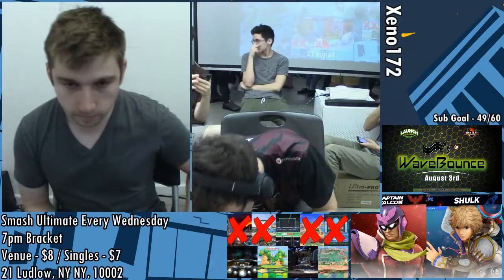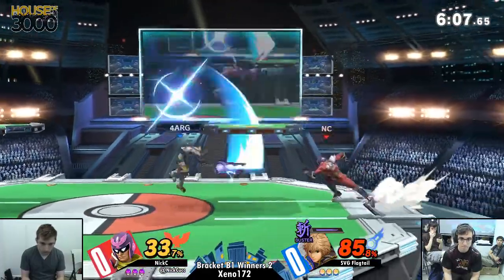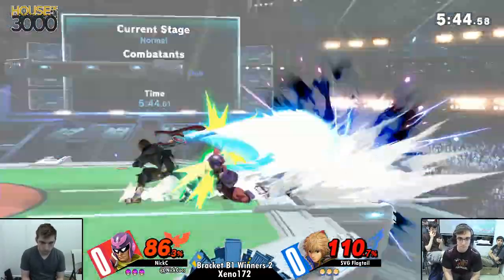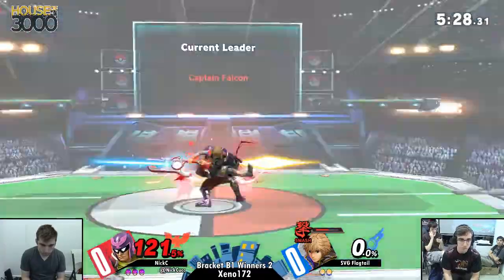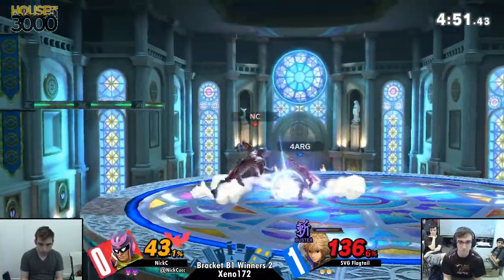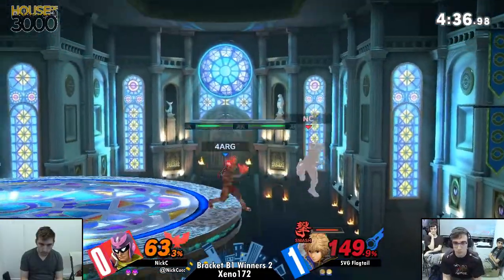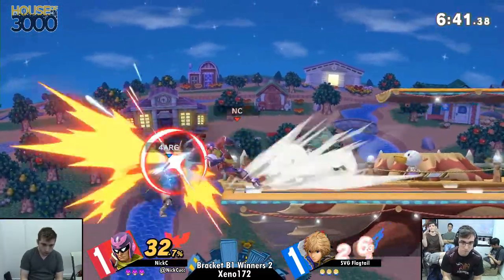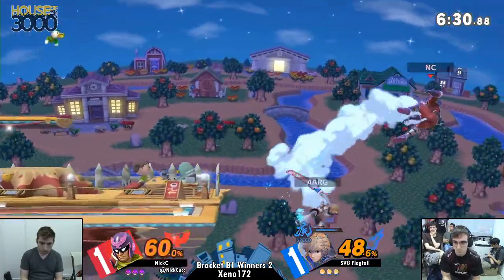[Smash Ultimate] Xeno172 (Bracket B1 Winners 2) - NickC vs SVG Flagtail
NickC(Captain Falcon Red) vs SVG Flagtail(Shulk White)

Round: Bracket B1 Winners 2

 - Xeno172
 - July 31st, 2019
 - 21 Ludlow, New York, NY 10002, USA

Commentators:
 - 3D Jul (@ArtisticallyJul)
 - Utopian Ray (@UtopianRay)

Venue Fee: $8
Singles:   $7
Doubles:   $5

Venue Address -
62 Orchard Street 2nd Floor